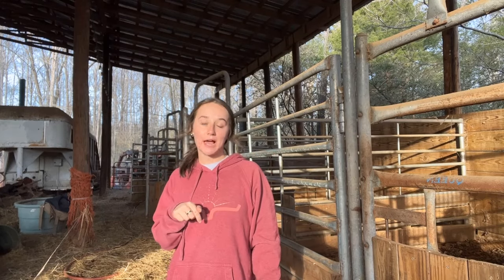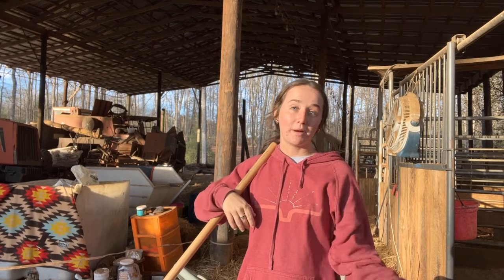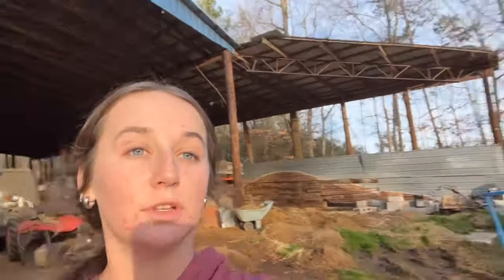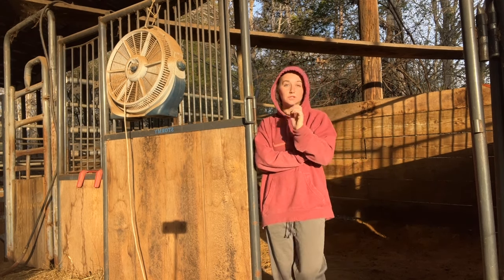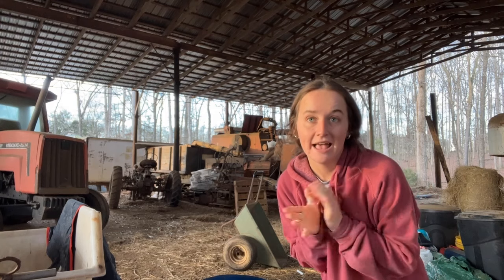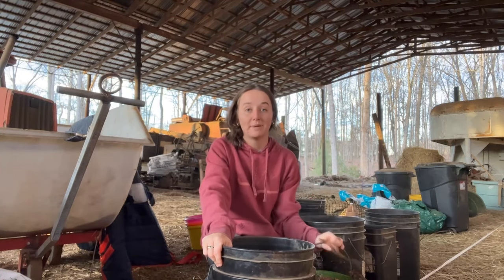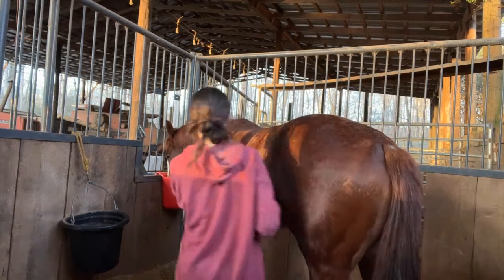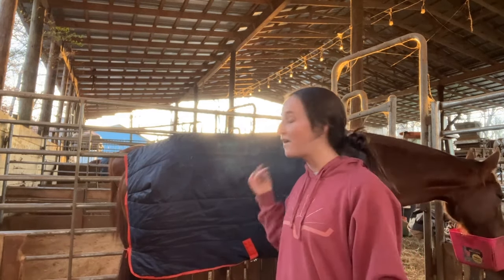BARN NIGHT ROUTINE WITH 5 BARREL HORSES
Showing y'all my routine with all of my horses in my barn! Jazz stays at my grandmas house, so I don't have to take care of her (other than riding 2-3 times a week 😂). Thank y'all for watching! New videos up every Monday!